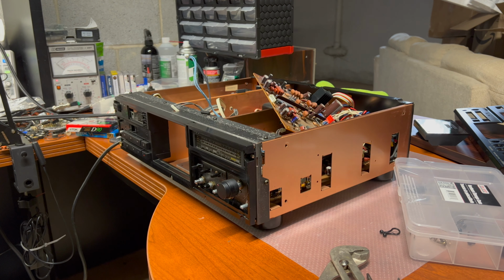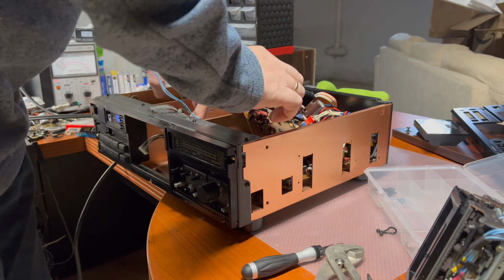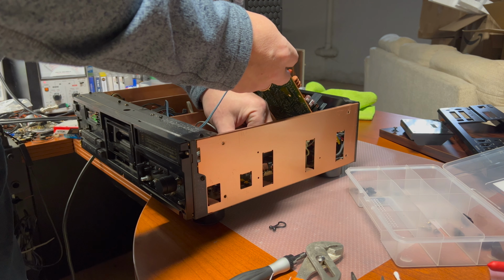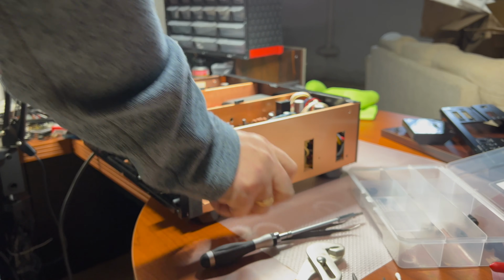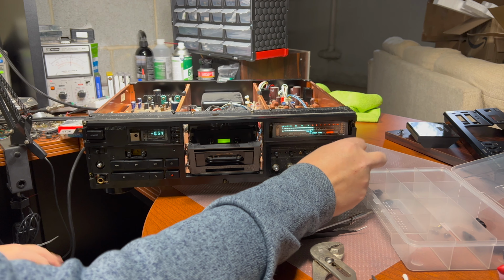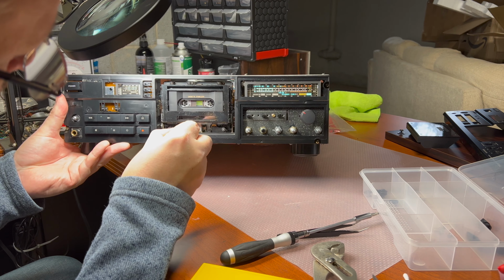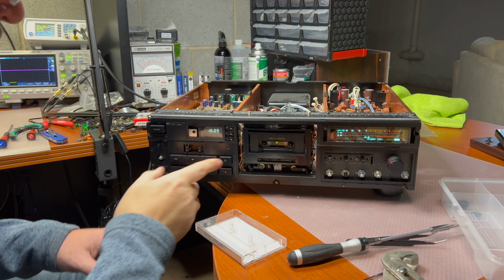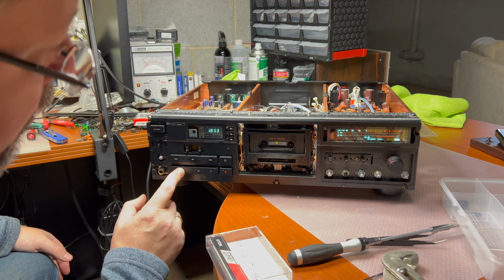Part 3 - Sony TC-K555ESL restoration 4K